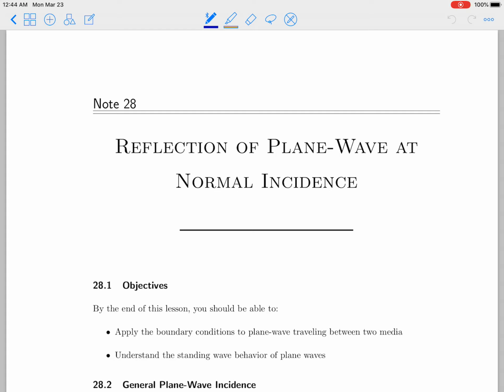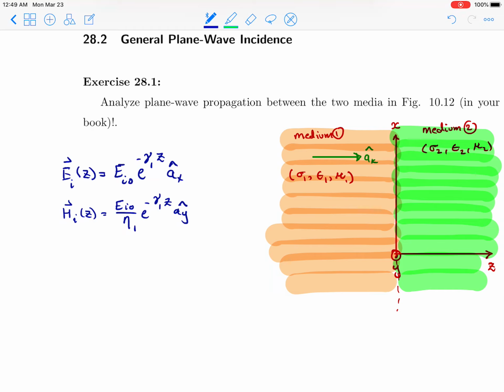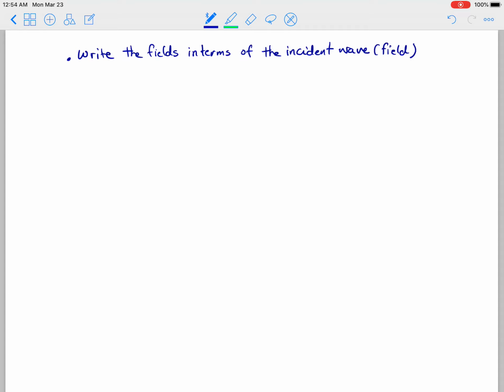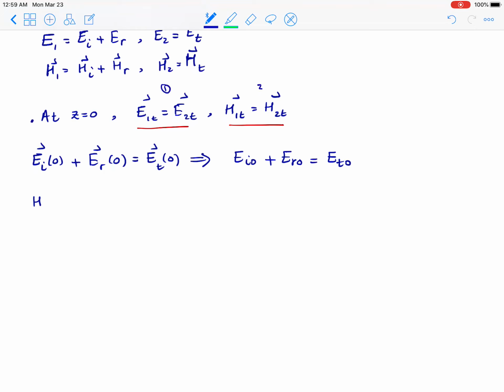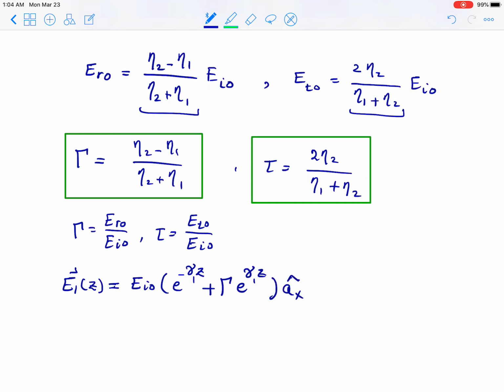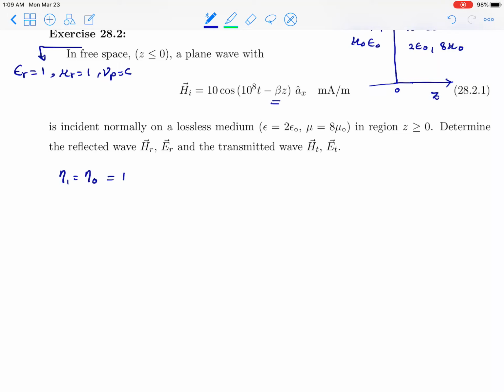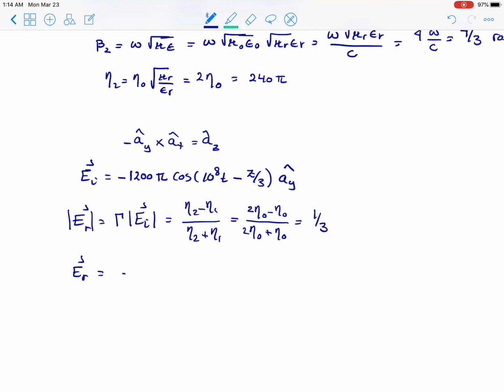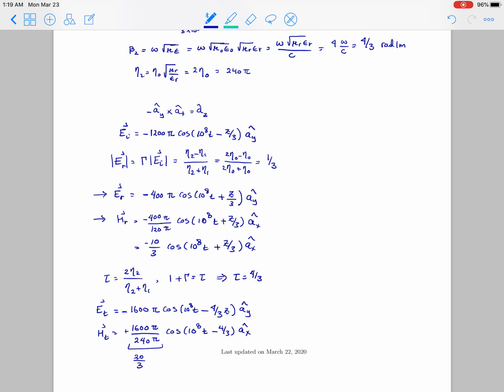EE340: Reflection of plane wave at normal incidence